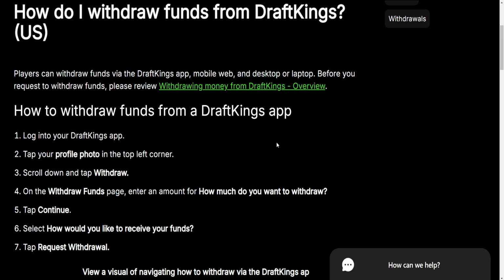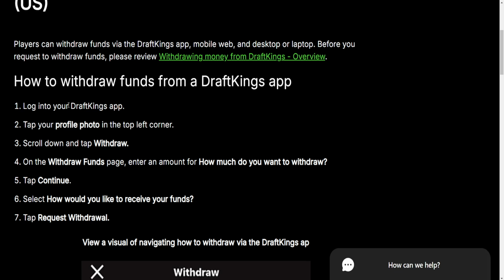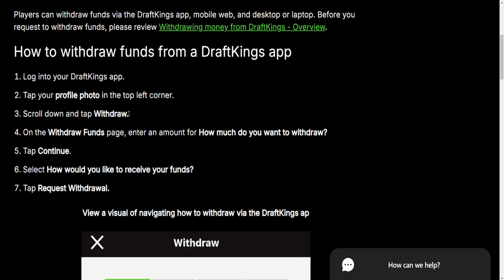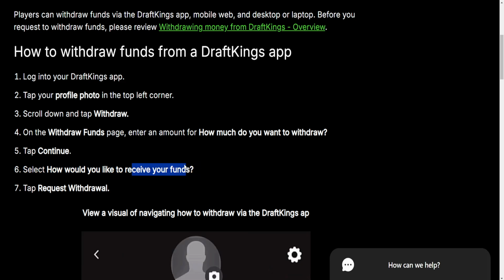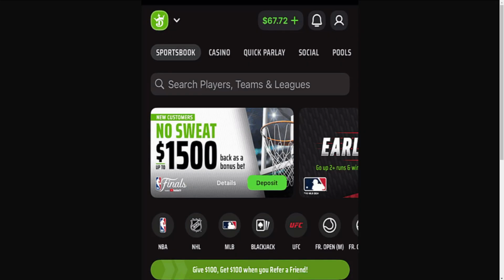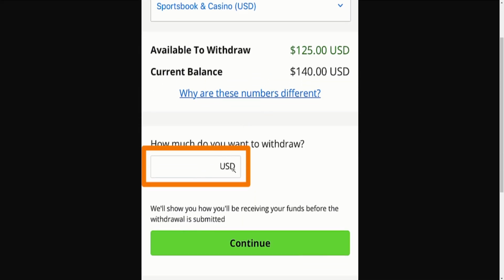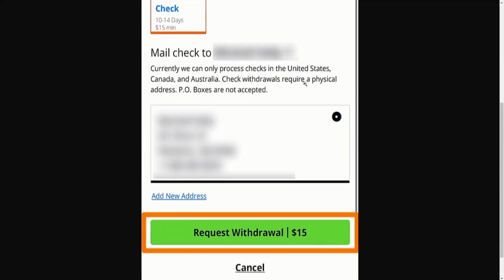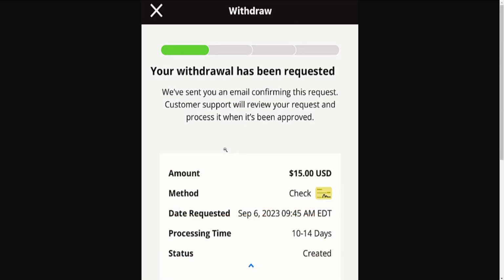How To Withdraw Money From DraftKings To Debit Card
In this video I show you how to withdraw money from DraftKings to debit card. If you want to learn how to cash out from DraftKings to your debit/credit card then this is the tutorial for you.